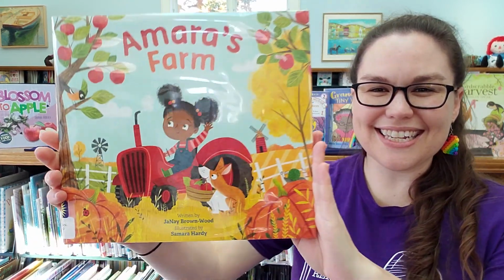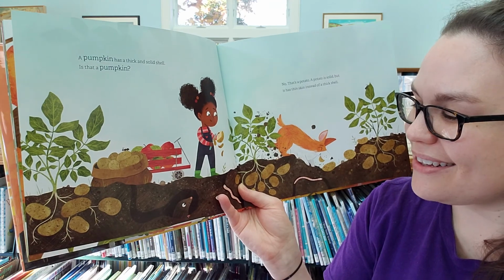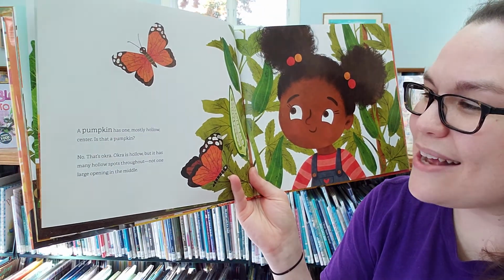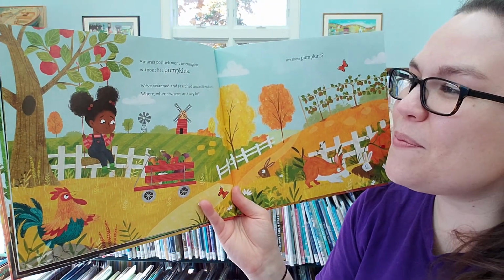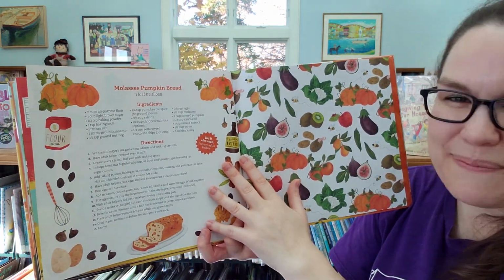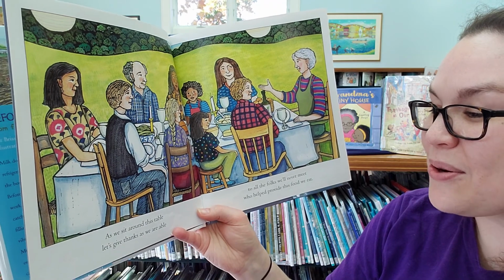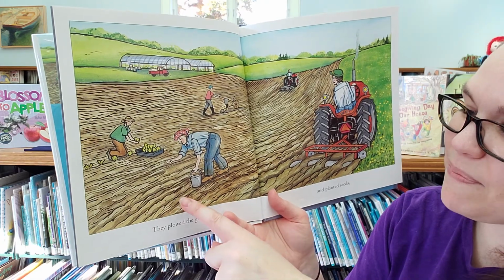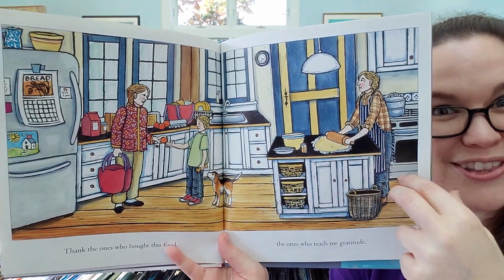Rockin' Storytime: Harvest / Farm to Table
A themed musical storytime with Miss Katie from Rockland Public Library.
This week features:
Book 1:  Amara's Farm by JaNay Brown-Wood, illustrated by Samara Hardy
Book 2:  Before We Eat: From Farm to Table by Pat Brisson, illustrated by Mary Azarian

This Week's Song:
Song 1 (Tune: Twinkle Twinkle):
Pumpkin, pumpkin on the ground
How'd you get so big and round?
Once you were a seed so small.
Now you are a great big ball.

Song 2:
Way up high in the apple tree
Two little apples did I see
I shook the tree as hard as I could
Down came the apples
And Mmmm, they were good!

In person storytimes:
Tuesdays @ 10:30 AM - Rockin' Storytime (toddlers & preschool)
Wednesdays @ 10:30 AM - Preschool Storytime (& elementary)
Thursdays @ 10:30 AM - Baby Time (& toddlers)